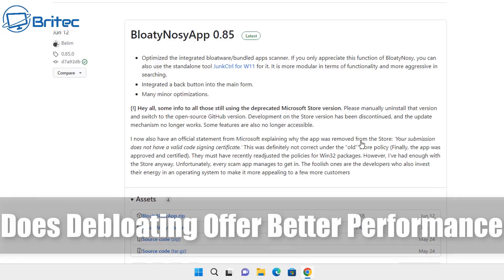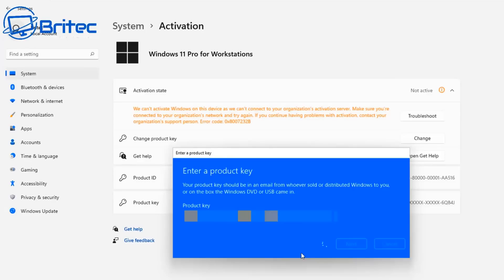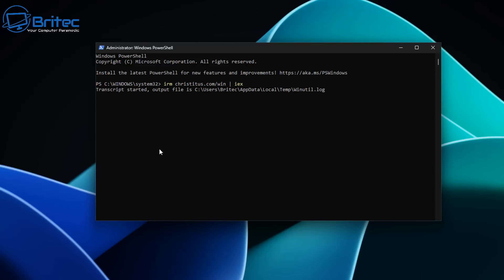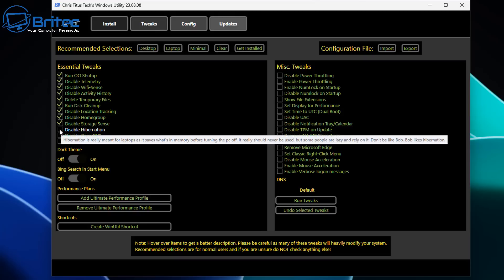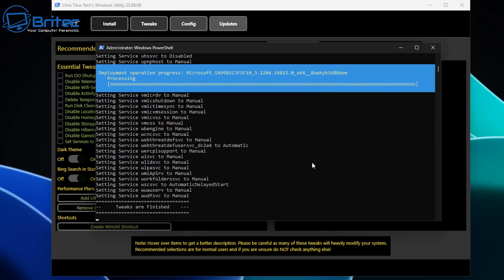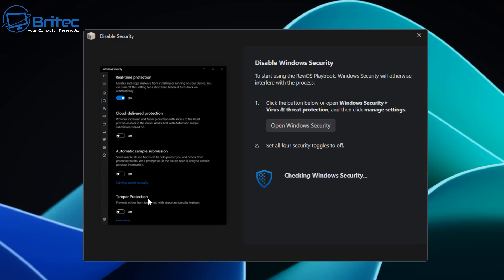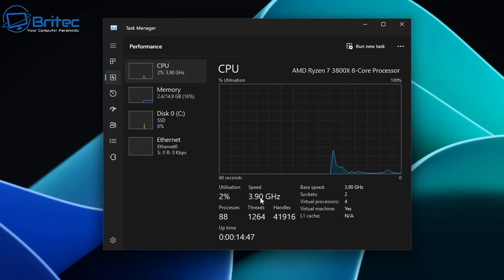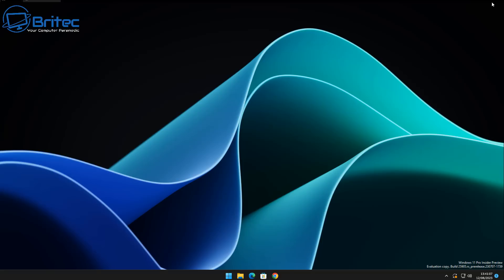Does Debloating Windows Offer Better Performance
People have been complaining about "bloat" in Microsoft's flagship OS for years. Then "debloating windows" scripts were born and used to boost windows performance using pc optimizers scripts that debloat windows 10 and windows 11. But do you need to do it and should you?